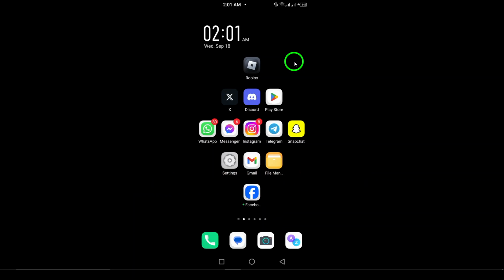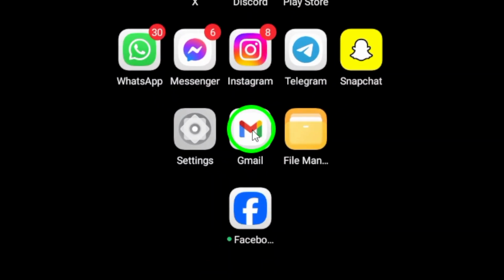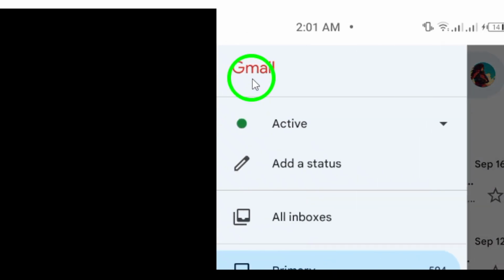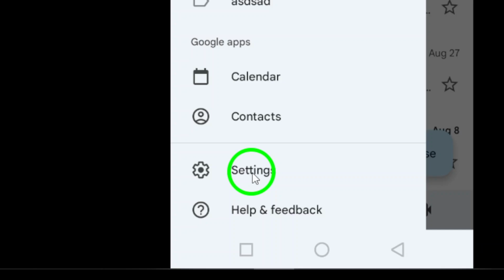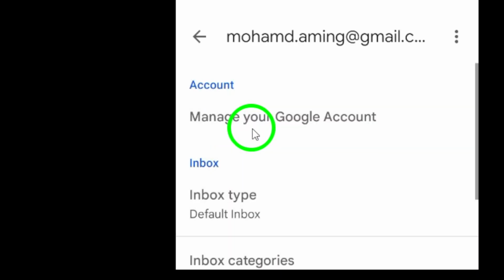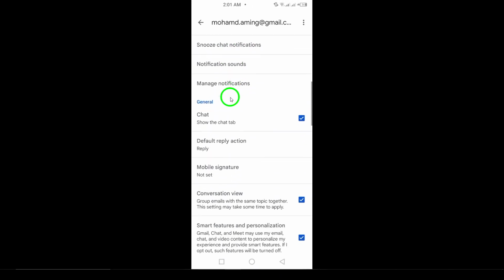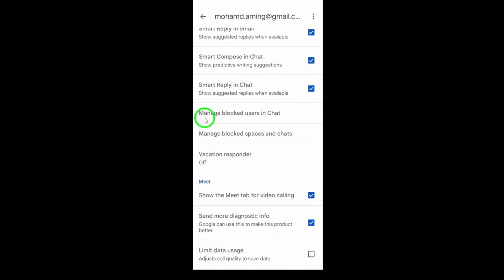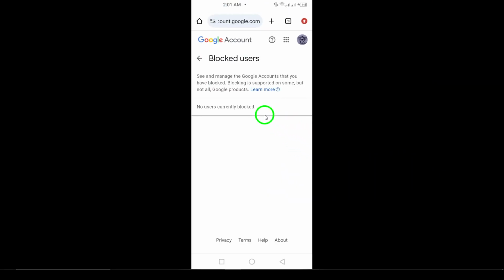How To View Block List On Gmail (Updated)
Learn how to view your block list on Gmail with our updated guide! Follow these steps to manage your blocked users and chats:

1. Open the Gmail app on your Android device.
2. Tap the menu icon (three horizontal lines) in the top-left corner.
3. Scroll down and select “Settings.”
4. Choose your email account if you have multiple accounts.
5. Tap "Manage blocked Users in chat".

Keep your Gmail account organized and under control with these simple steps.

Chapters:
00:00 Intro
00:12 Soultion
01:05 Outro